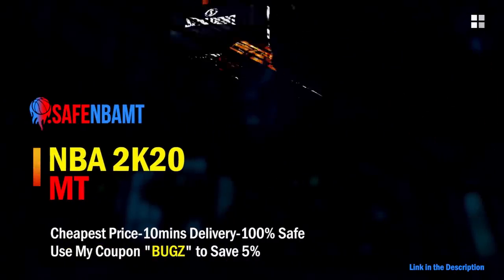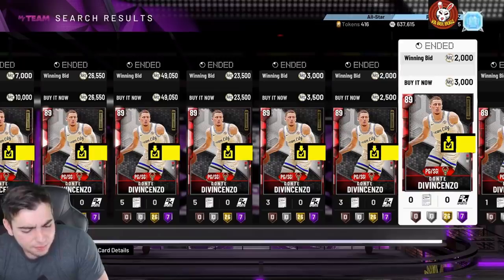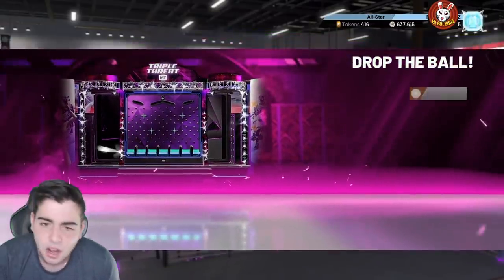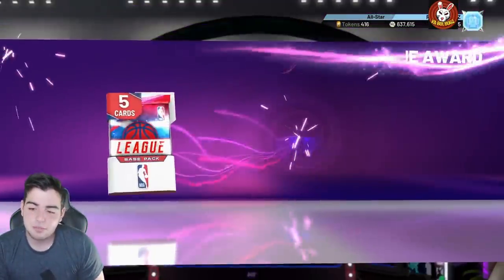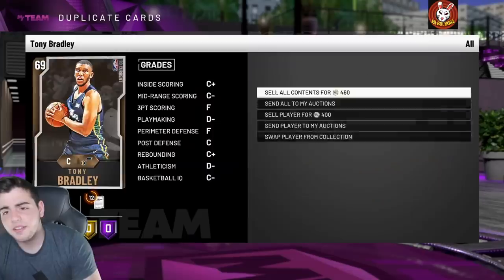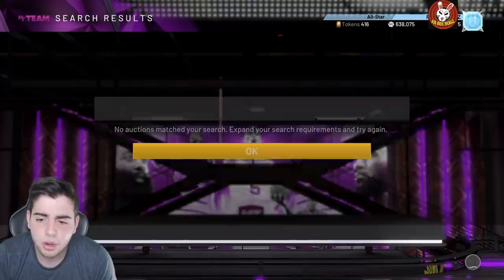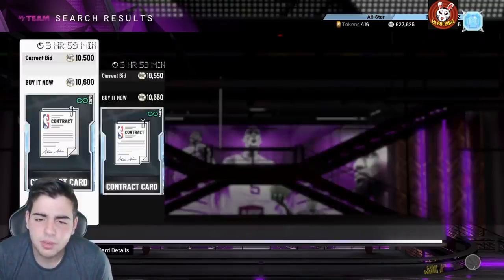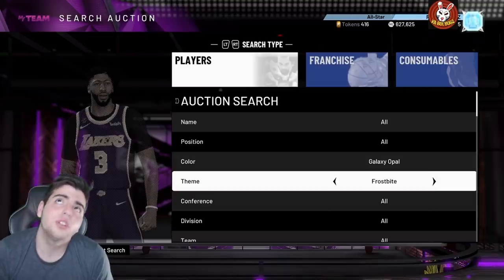NEW HIDDEN LOCKER CODE + NEW INSANE MT MAKING METHODS! DO THIS RIGHT NOW! | NBA 2K20 MY TEAM